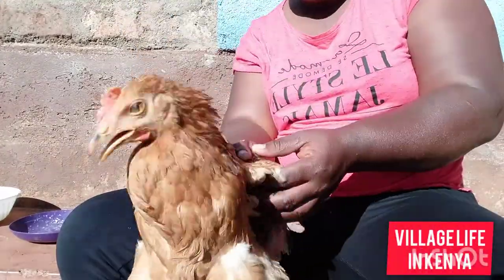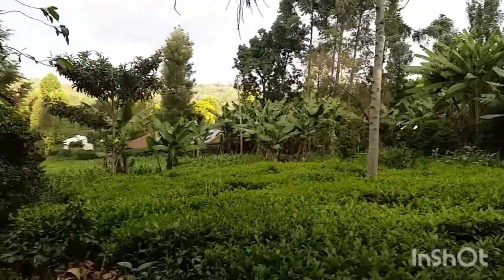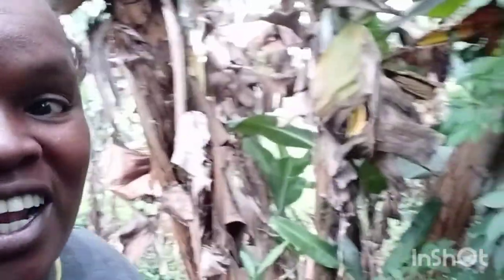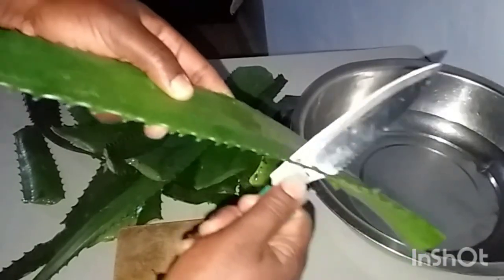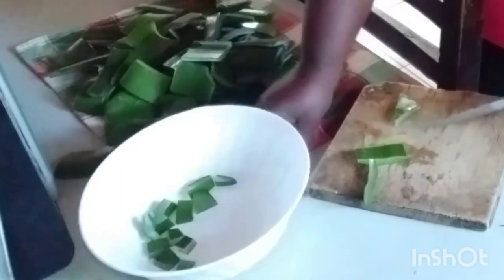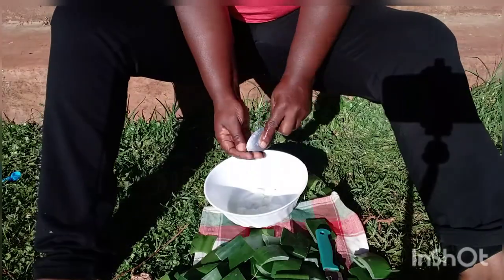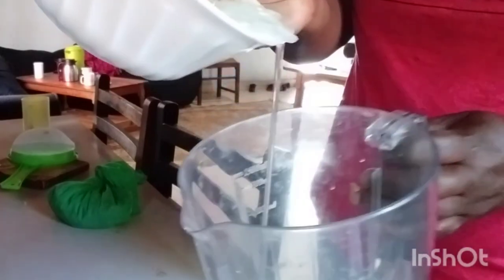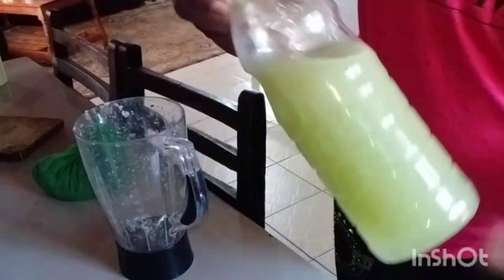THIS IS HOW WE VACCINE OUR POULTRY IN THE VILLAGE BY USE OF LOCAL HERBS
Aloe Vera Gel has different properties and can be stored for months without losing its properties by keeping it in the freezer.

Aloe Vera was used for centuries for its health & beauty benefits In various parts of African countries,India,Egypt ,China .the list is endless .
In ancient Egypt it was called, the plant of IMMORTALITY.

Aloe Vera Gel is composed of 75 active constituents and among them, you can find Vitamins, Enzymes, Minerals, Sugar, Fatty Acids, Antioxidants, Linen Saponins, Antiseptic agents such as Salicylic Acids & Amino Acids.

It also has a healing Anti-inflammatory antiseptic, Anti-aging, Anti-acne, Hydrating & Protecting properties on the skin.

In addition to that, it softens and protects the hair. It's used as Natural Treatment, Detangler, Leave-in, or Natural Gel to lay down your hair and define your curls.

It's also used in poultry too as shown on the video.On chicks you can use a syringe.

The yellow liquid is normally called the Yellow latex and this liquid can provide allergic reactions, that's why you have to get rid of it.

NOTE:
Even if you remove the excess yellow latex, you can still get an allergic reaction to Aloe vera, So I advise you do a patch test on the crook of your elbow, 48 hrs before using, then remove the skin on one side of each leaf & expose the gel.

Playing Nyatiti Solo